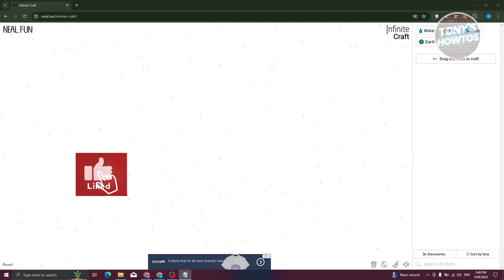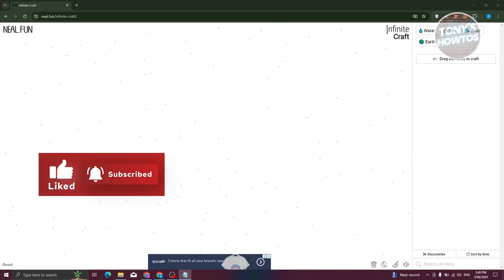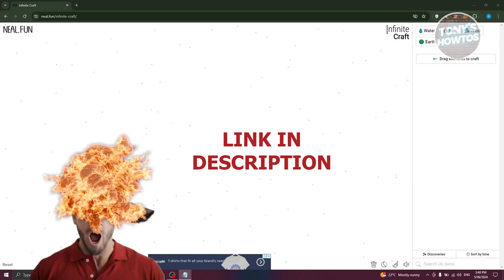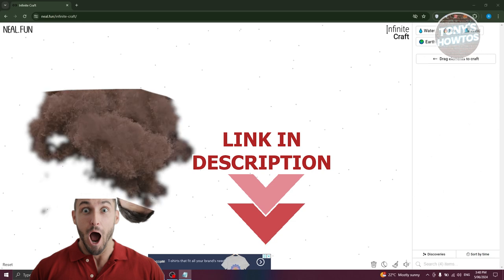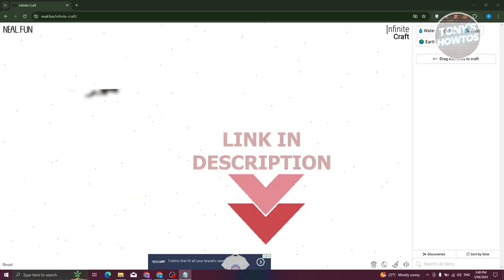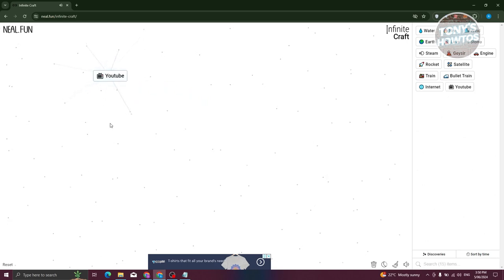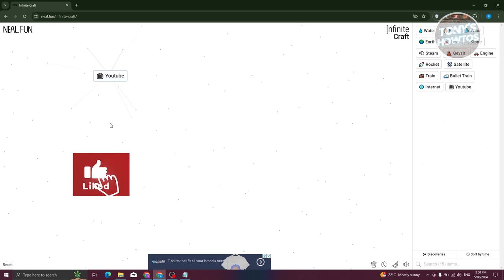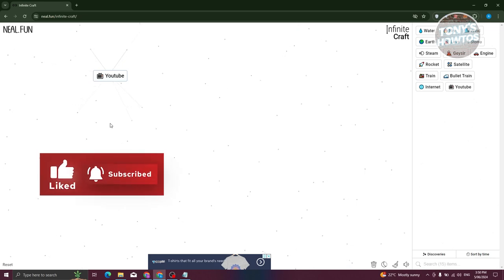How to Make YouTube in Infinity Craft | Infinite Craft Step by Step Tutorial (2024)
In this video, I show you How to Make YouTube in Infinity Craft | Infinite Craft Step by Step Tutorial in 2024. The quick and easy tutorial How to Create youtube in Infinity Craft. Do you want to know step by step How to find youtube in Infinity Craft in 2024? Yes? Great!